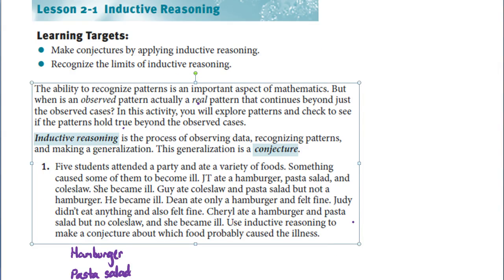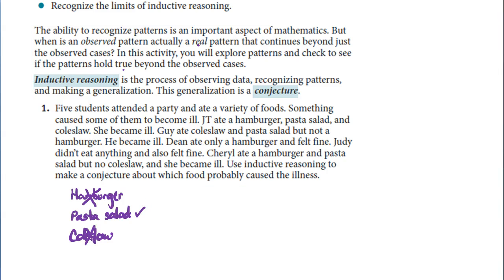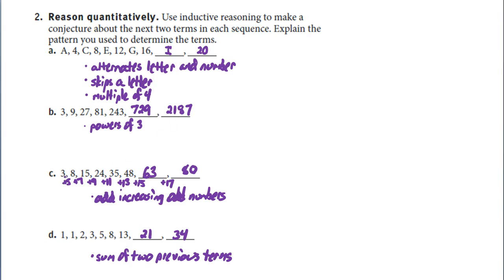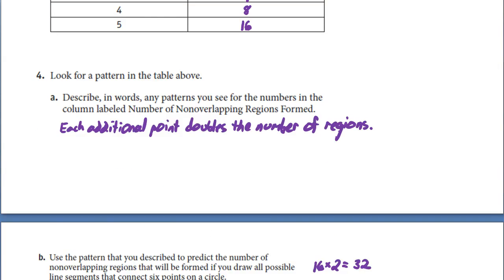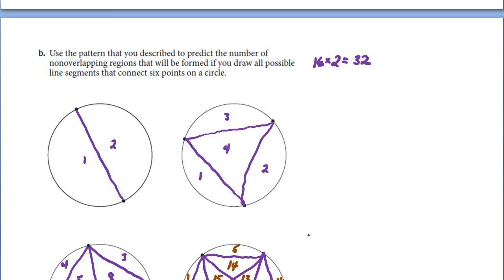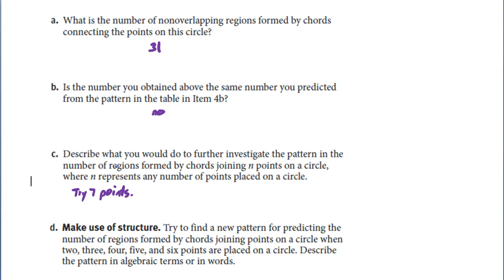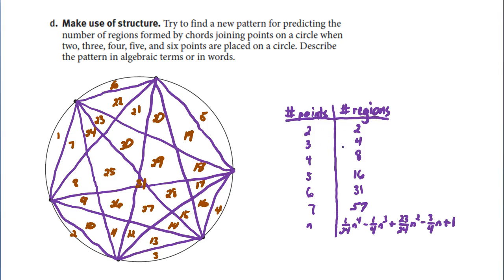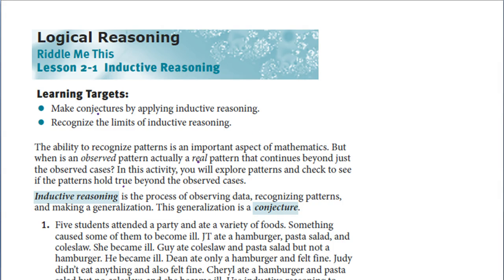2-1 Inductive Reasoning (p. 13-17)